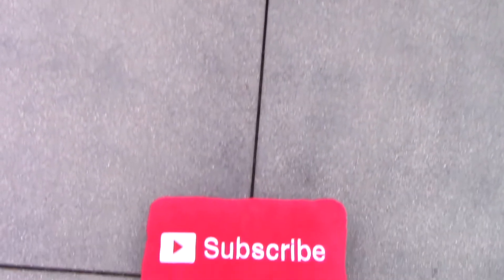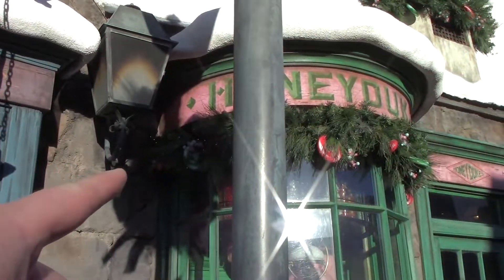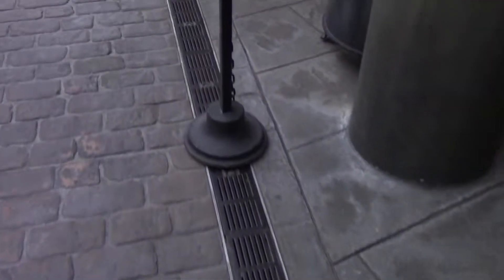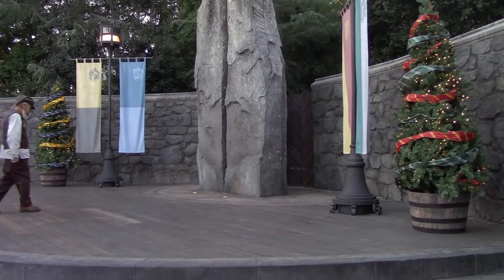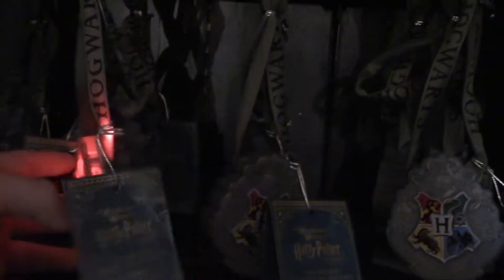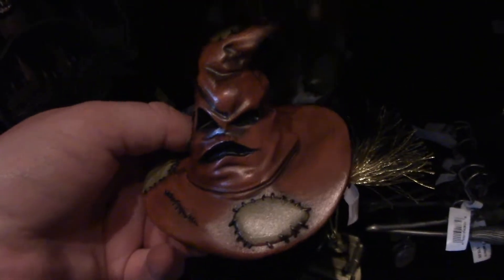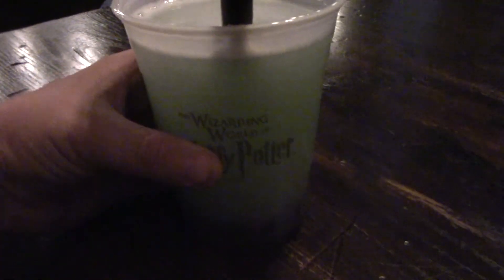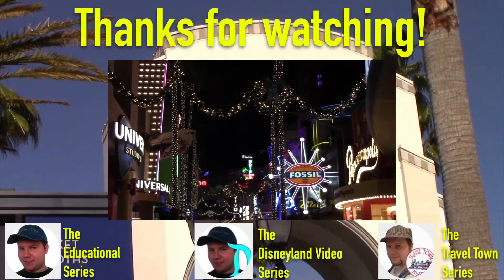Universal Studios Hollywood, Wizarding World of Harry Potter update (December/2021)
It's time for the last update for 2021 for the Wizarding World of Harry Potter!